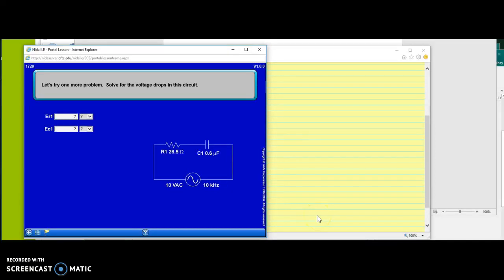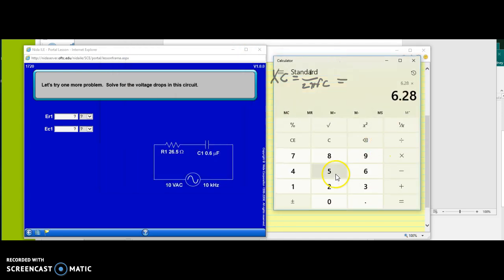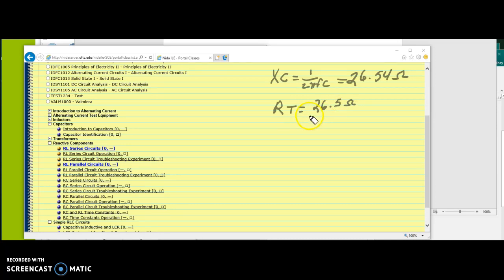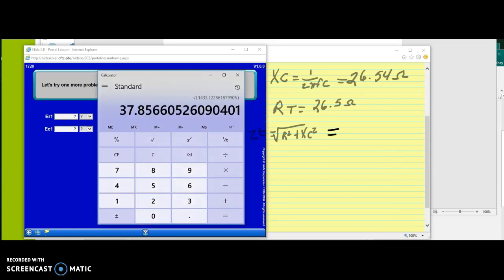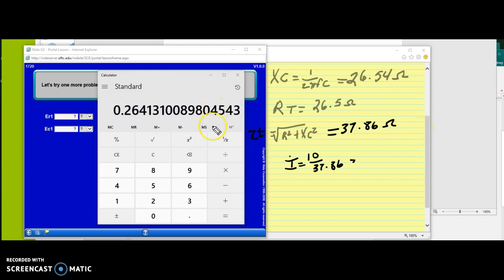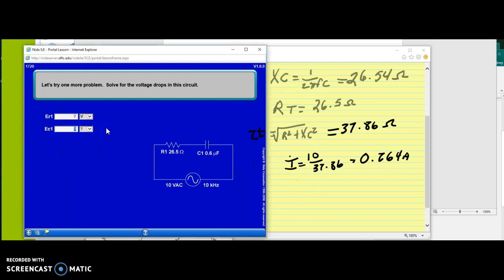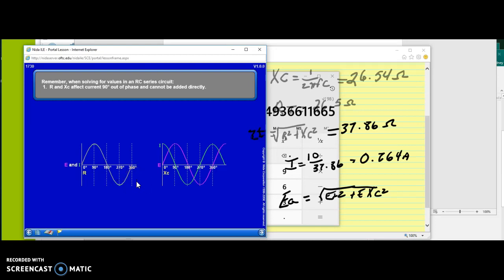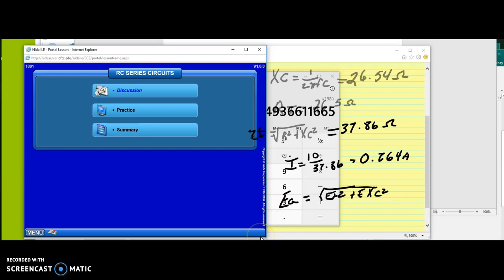RC Series Circuits 7